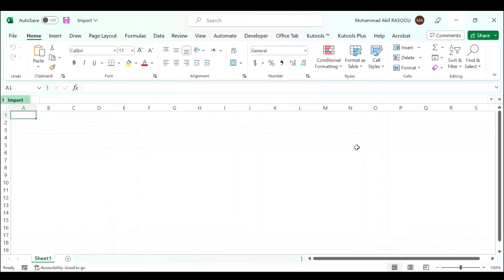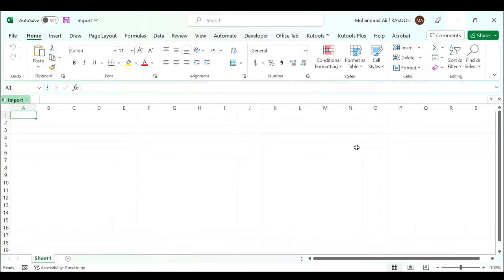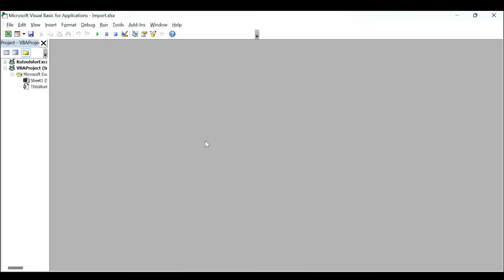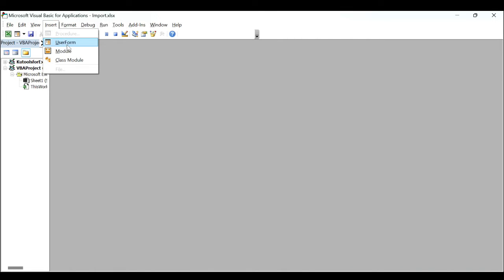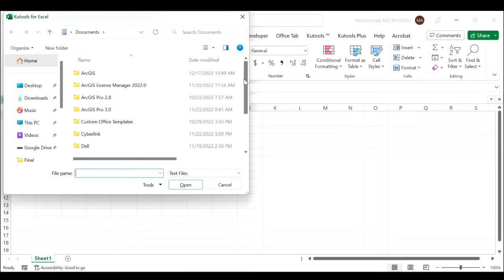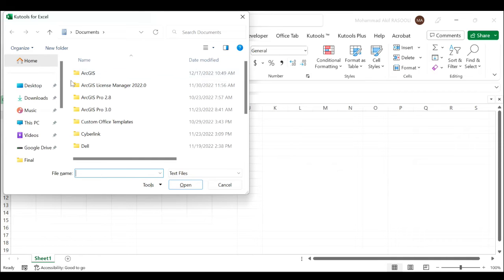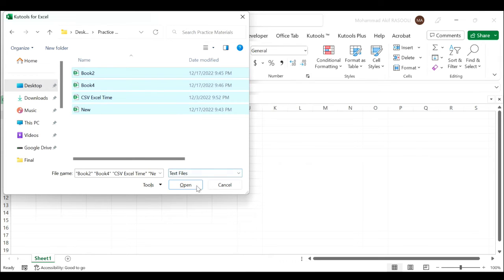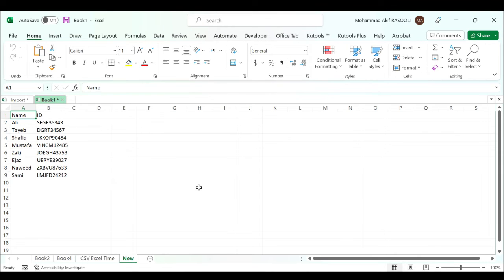Import Multiple CSV Files Into Separate Worksheets With VBA Code